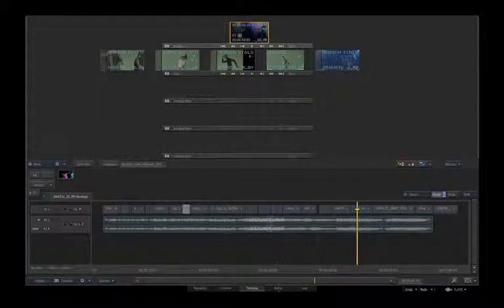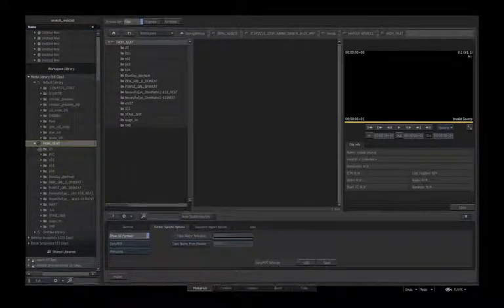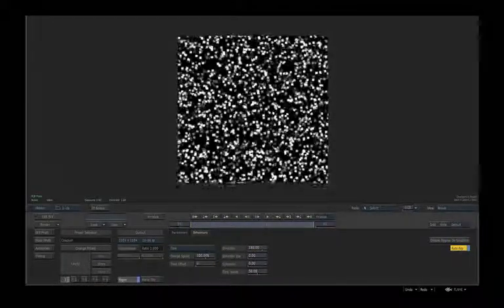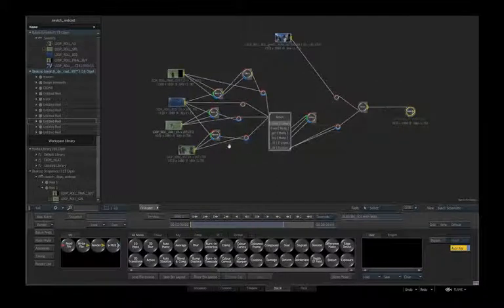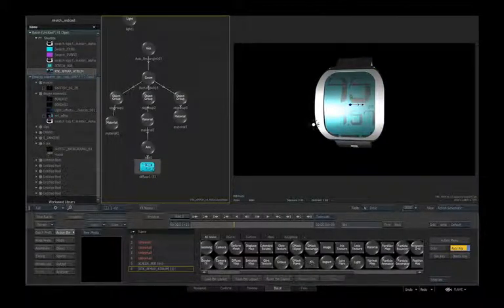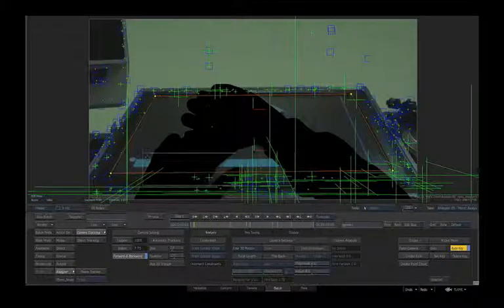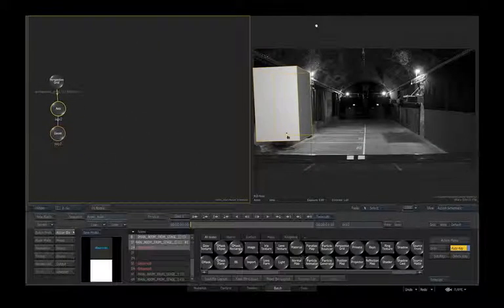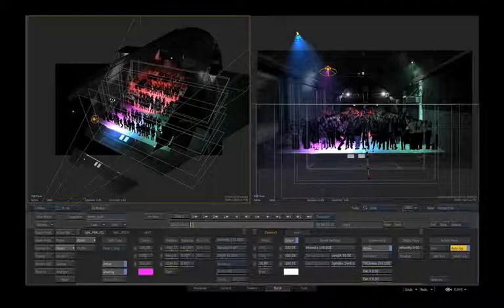Autodesk Flame Premium Swatch Creative Visual Design